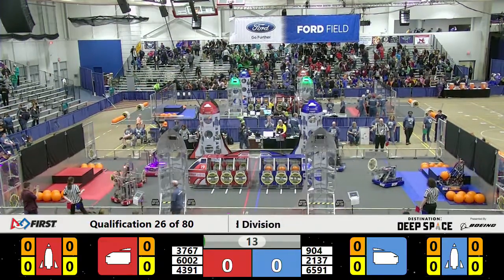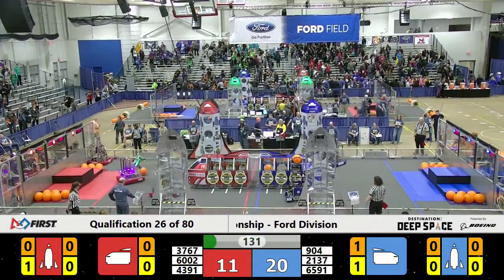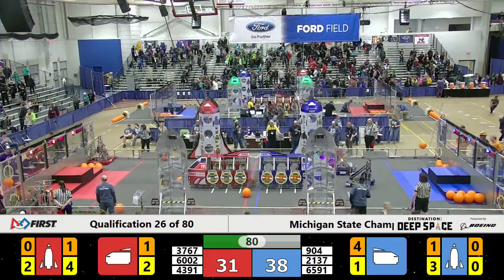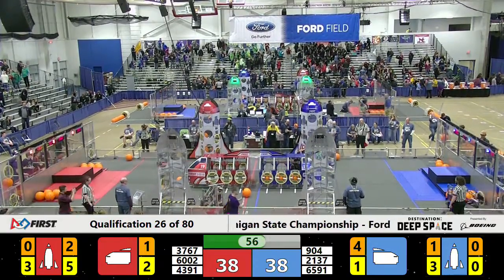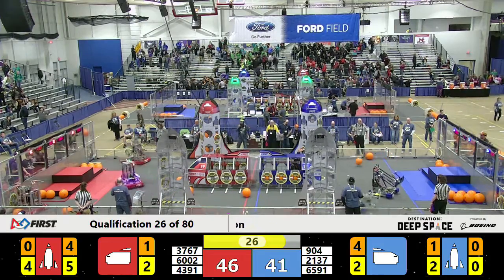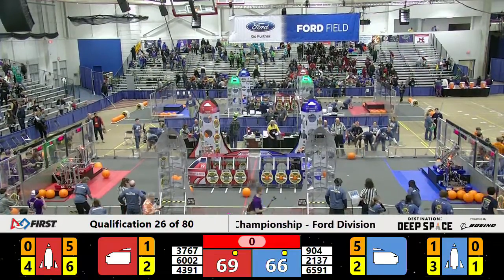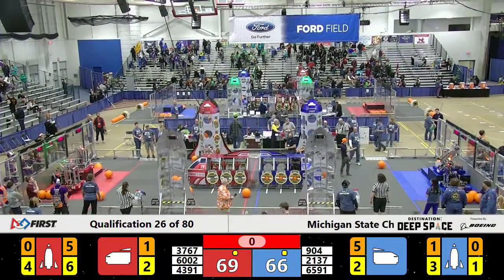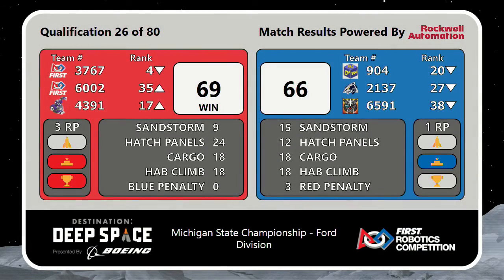MSC Ford Qualification Match 26